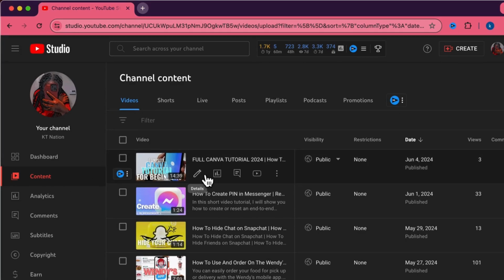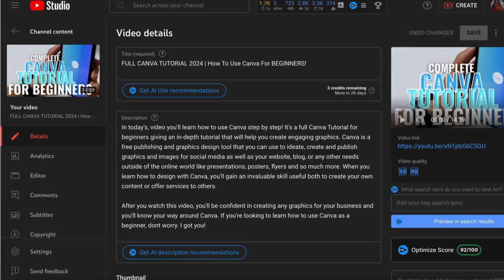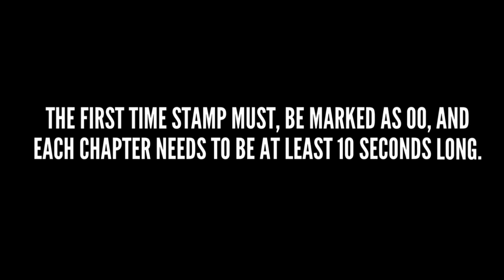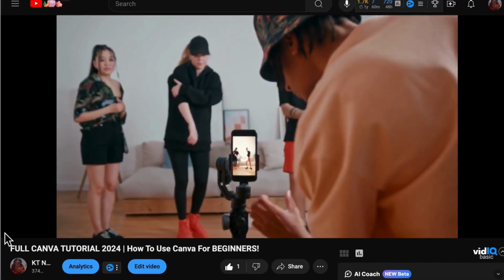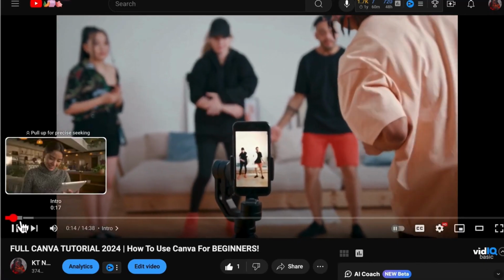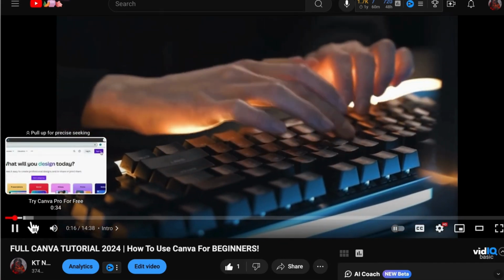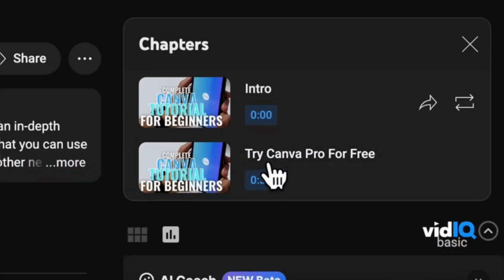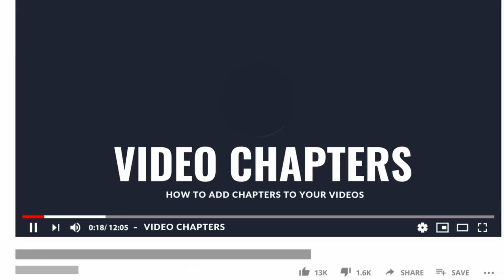How to Add Chapters to Your Videos Using Timestamps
Learn how to add YouTube timestamp links to your video description, fast & easy! Here’s how to use YouTube Chapters to automatically create timecode links in your video description.

⏳ Time Stamps:
0:00 - Intro
0:10 - Add Chapters
1:02 - Outro

Image by xvector on Freepik